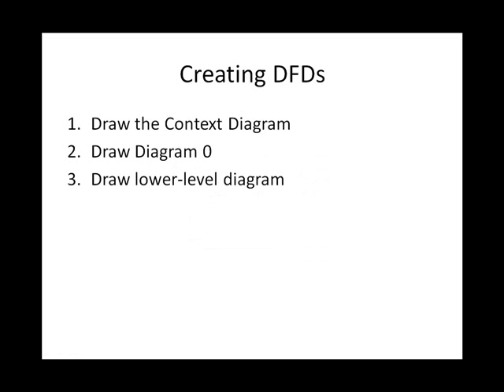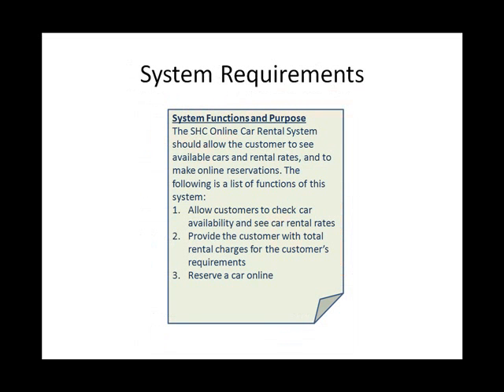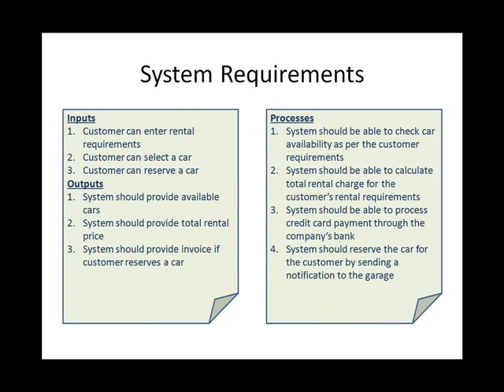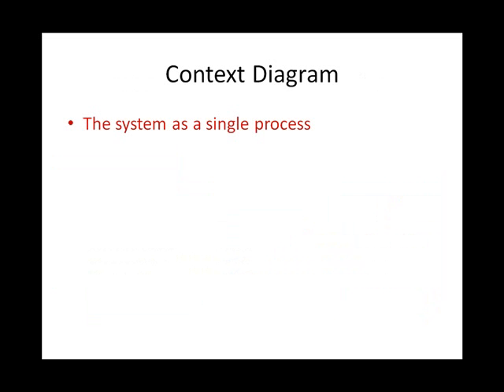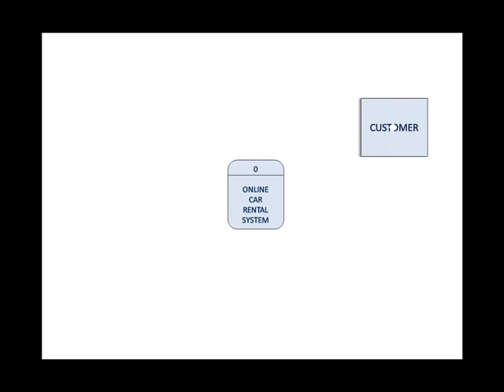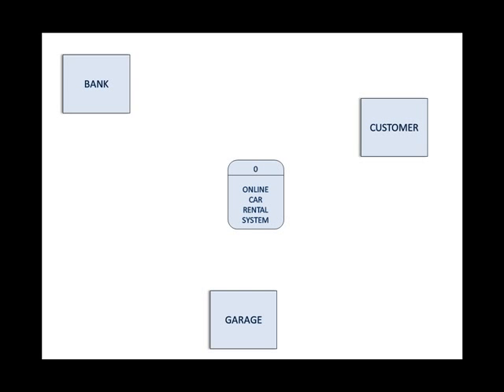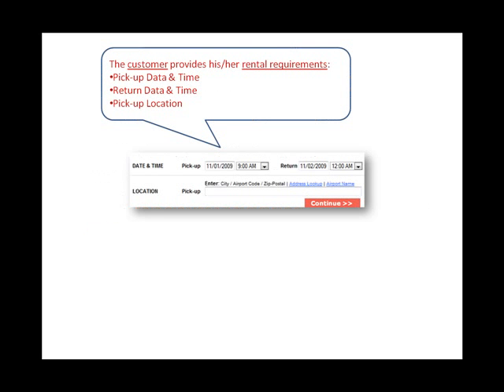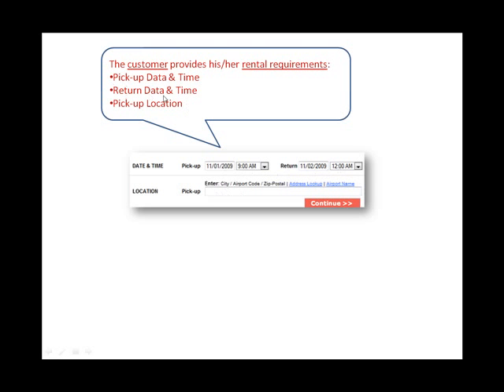ITEC298 Systems Analysis DFD Example Part 1 of 3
This video lesson is part of the Systems Analysis and Design courses. It provides a practical example of how to develop DFDs based on systems requirements. The lesson includes creating context diagram, diagram 0 and level diagram.